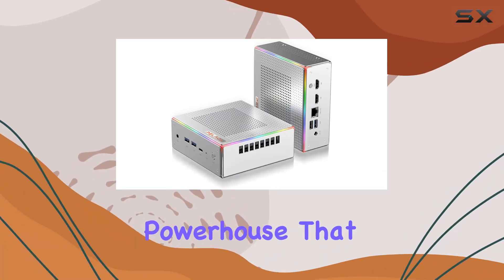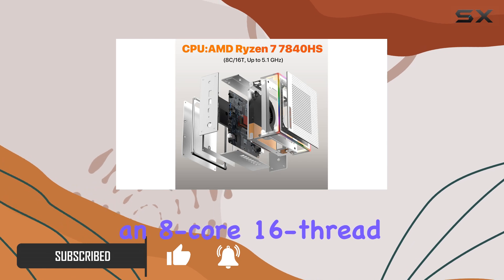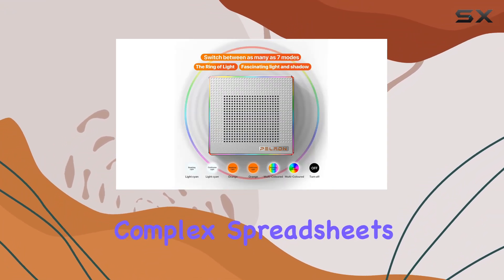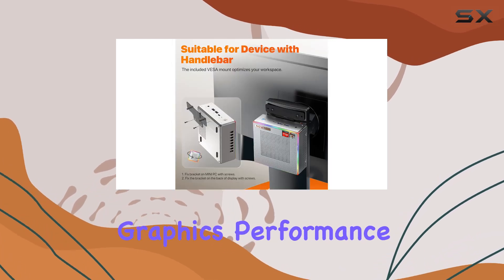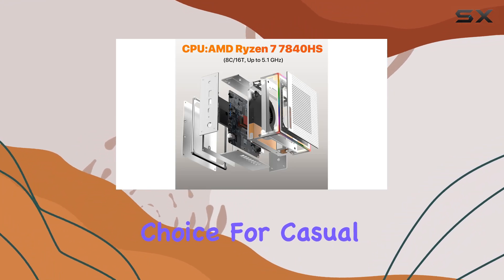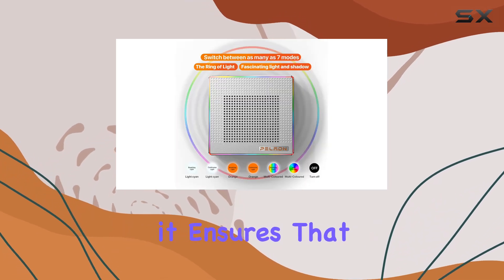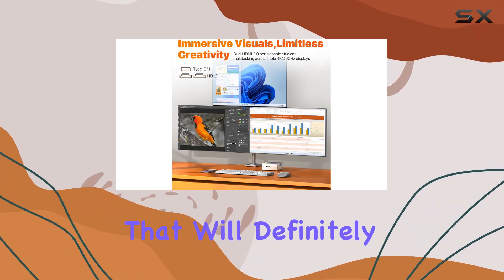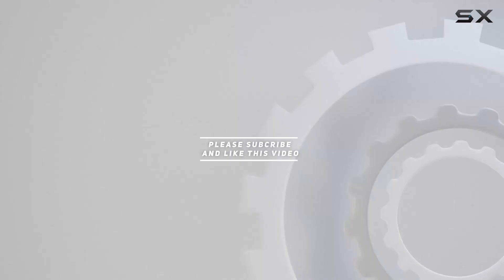PELADN HA-4 7840HS Mini PC - Unleashing the Best of Compact Power and Performance!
0:00 Intro
0:06 Review

Things that we mentioned in this video:
PELADN HA-4 7840HS Mini : B0CM6CKW4N